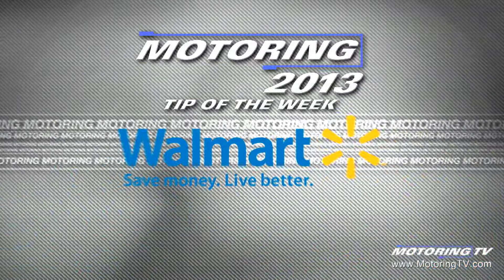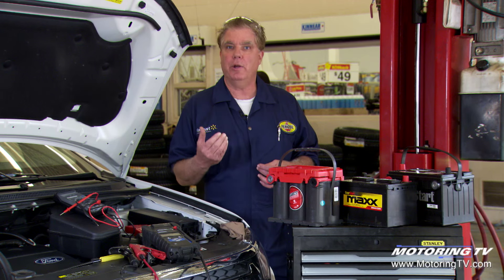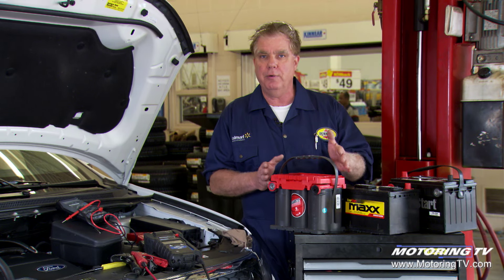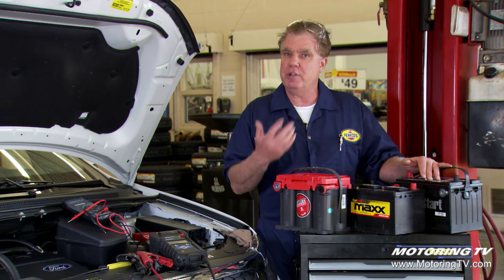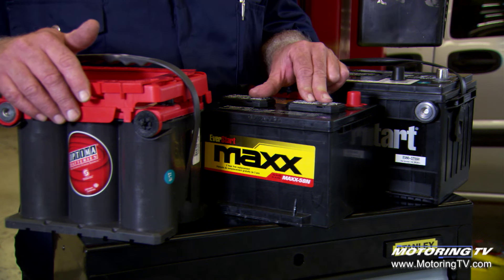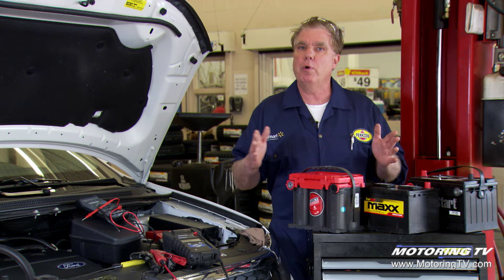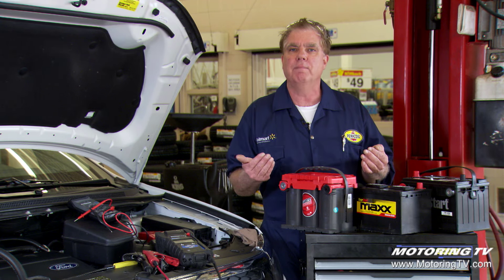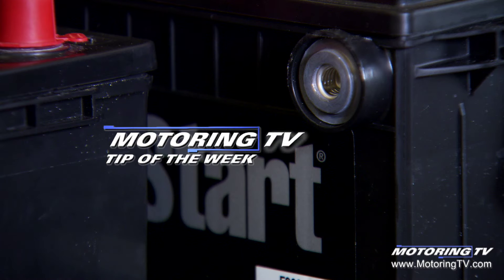Tip of the Week: Replacing your vehicle's battery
Replacing your vehicle's battery may seem like a simple task, but there's more to it than meets the eye.

From BCI group size to cold-cranking amperage to brand name and quality, Motoring TV mechanic Bill Gardiner breaks down all you need to know about making the right choice for your next battery.